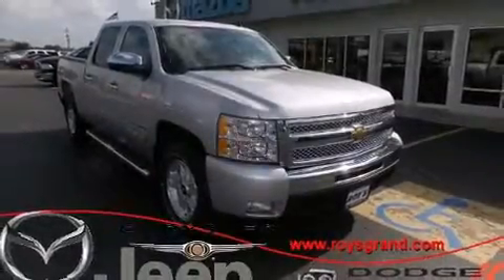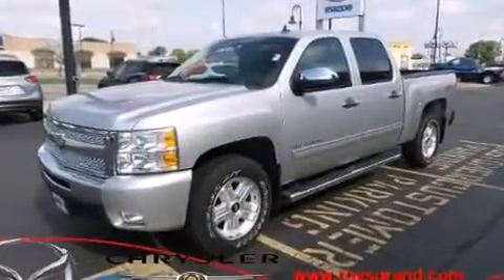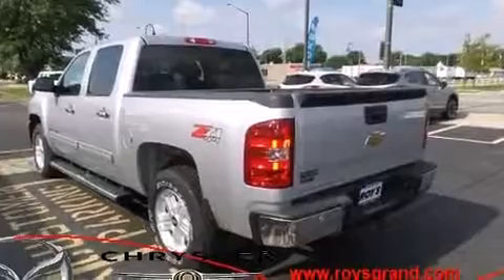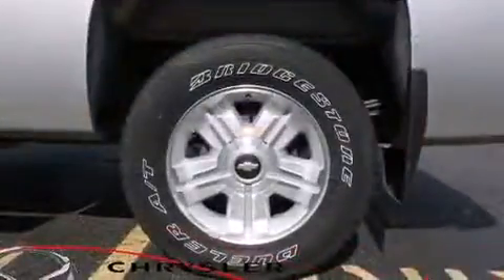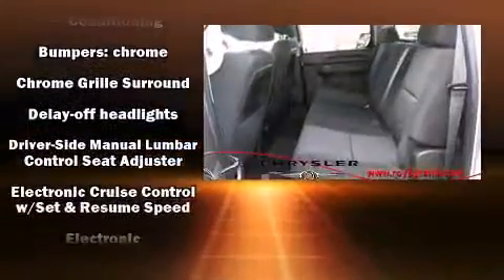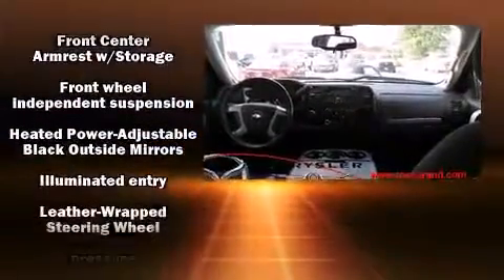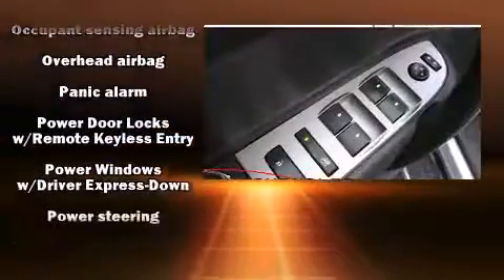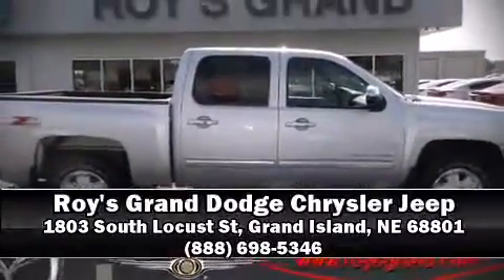2011 Chevrolet Silverado 1500 LT in Grand Island, NE 68801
Roy's Grand Dodge Chrysler Jeep
1803 South Locust St

The 2011 Chevrolet Silverado 1500. With fewer than 50,000 miles on the odometer, this pre-owned model still has plenty of miles remaining as reliable transportation. It features an automatic transmission, 4-wheel drive, and a powerful 8 cylinder engine. Comfort and convenience were prioritized within, evidenced by amenities such as: front and rear reading lights, variably intermittent wipers, a rear step bumper, an outside temperature display, cruise control, an overhead console, and a split folding rear seat. Chevrolet ensures the safety and security of its passengers with equipment such as: dual front impact airbags, head curtain airbags, traction control, ignition disabling, onStar, and ABS brakes. Various mechanical systems are monitored by electronic stability control, keeping you on your intended path. It also arrives with a Carfax history report, providing you peace of mind with detailed information. We pride ourselves in the quality that we offer on all of our vehicles. Please don't hesitate to give us a call.